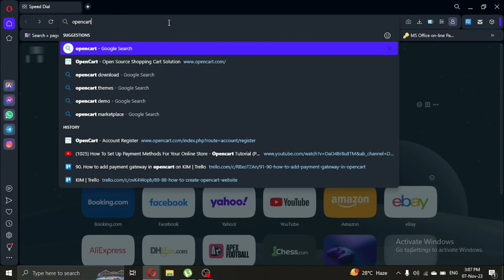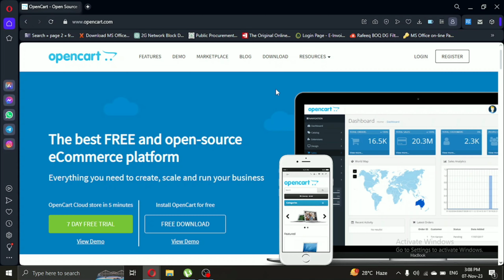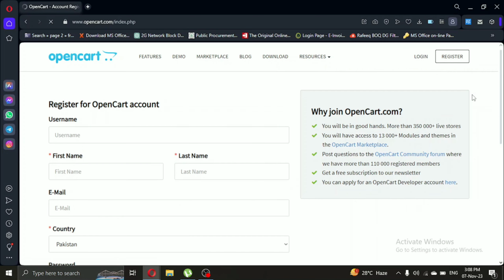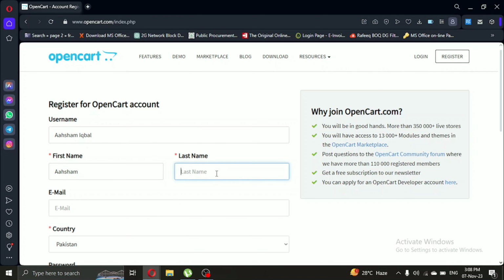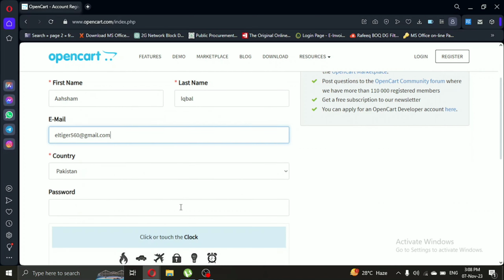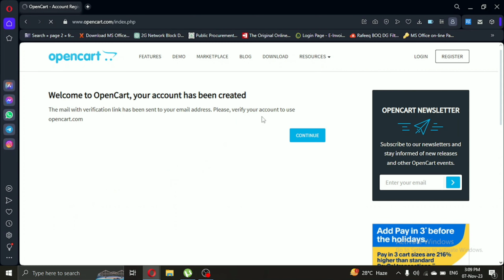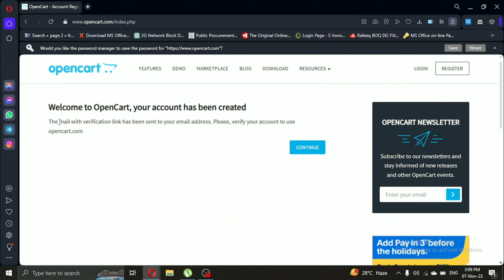How To Create Opencart Website (2023)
How to open your opencart website (easy)

If you don't know how to open an opencart website, please check out my video, because in this video I will show you the best way to do this!